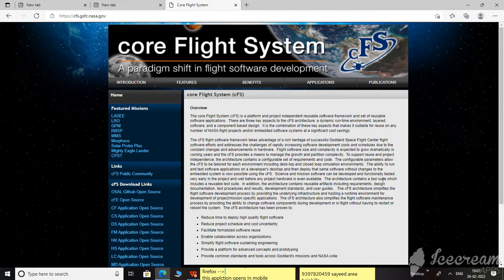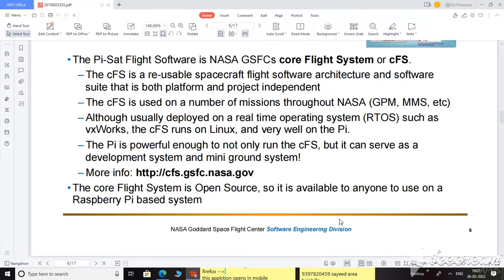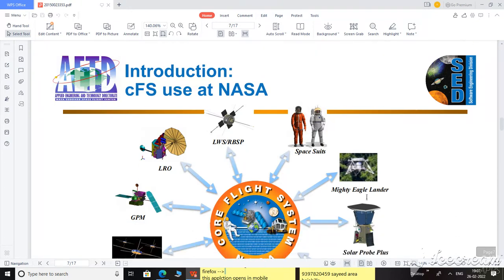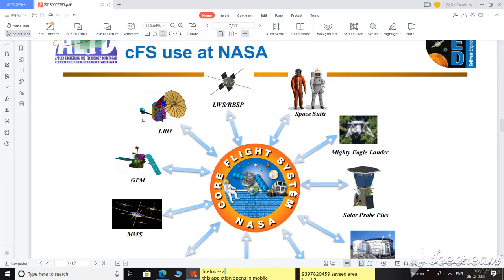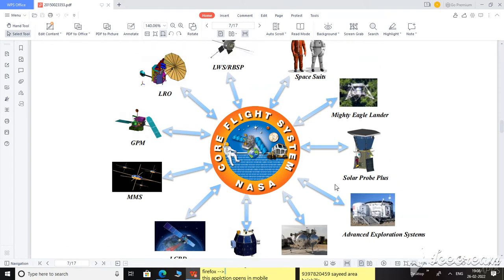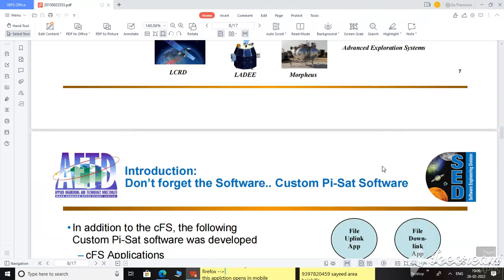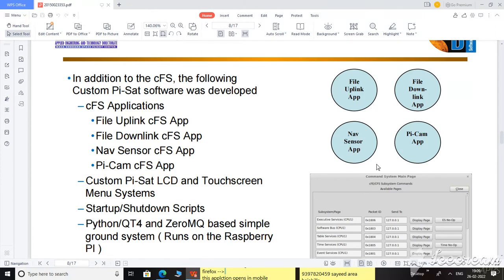CFS software ,NASA flight projects , embedded software systems, Raspberry Pi, IOT, Smart satiate,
This Video Applications of the Pi-Sat:
Flight Software Training / Education and Raspberry pi with smart communctions